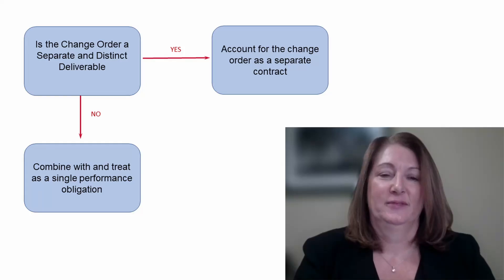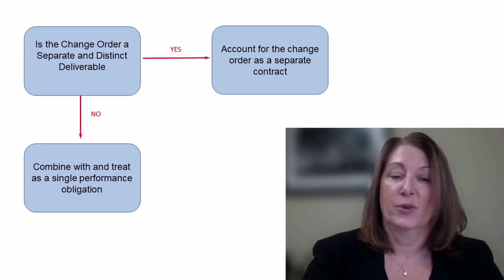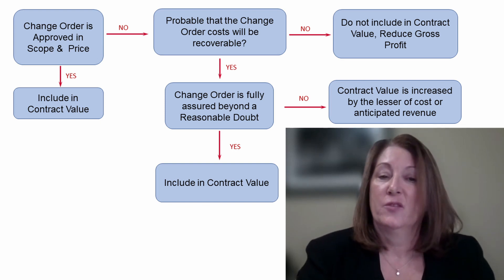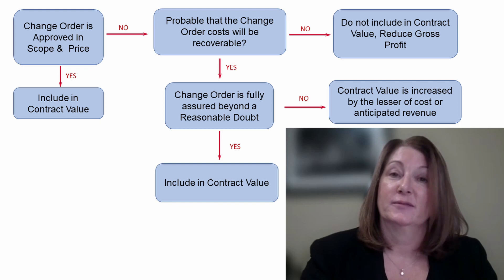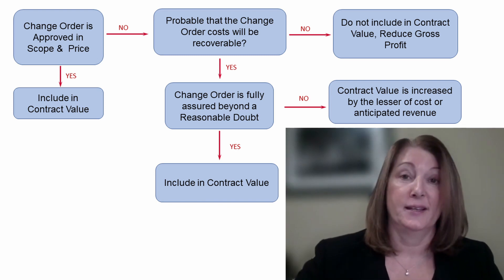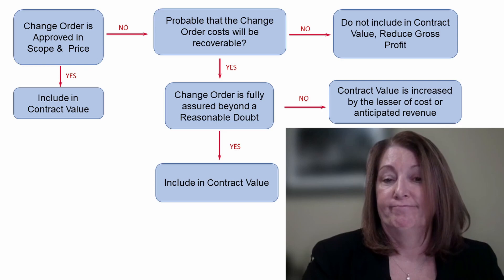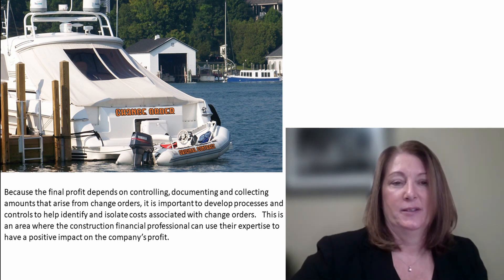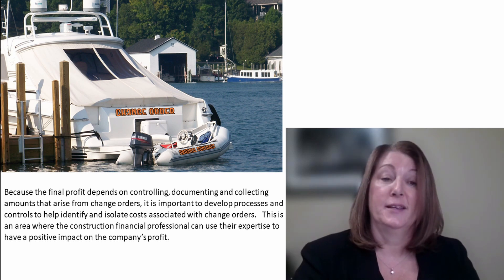How do I account for change orders under the percentage of completion method?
Hear from Mary Davolt, CPA, CCIFP, on how to account for change orders. Mary uses a detailed diagram of questions to display the thought process on accounting for change orders correctly. Lastly, she takes a deeper dive into the concept of facts and circumstances and provides a final thought on change orders for construction financial professionals.

Want to learn more?

To read more about change orders, explore the articles on CFMA’s Content Hub